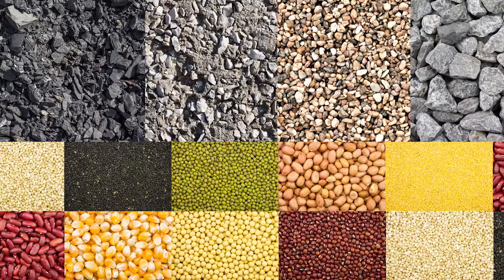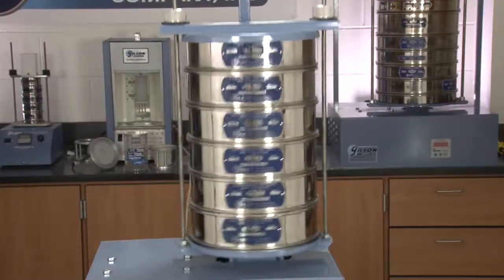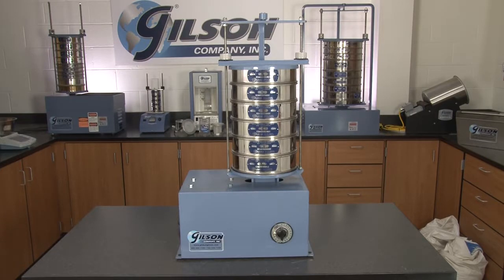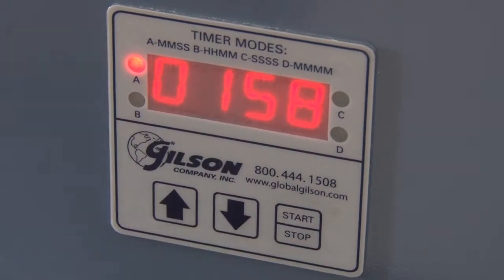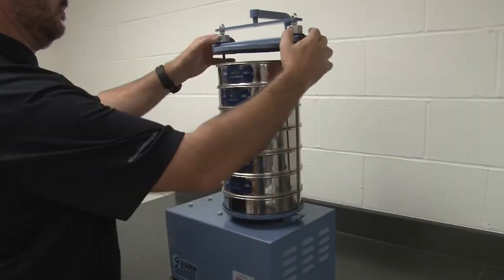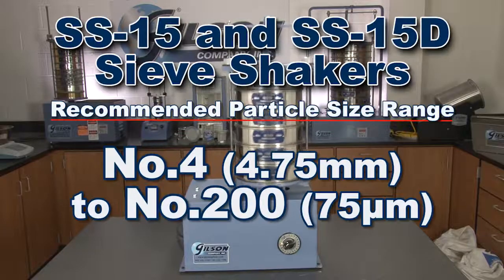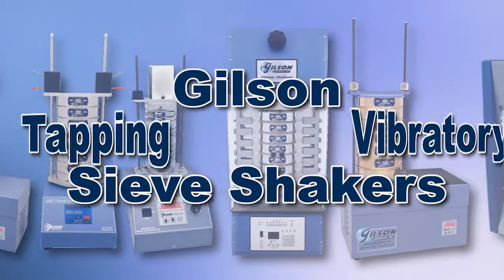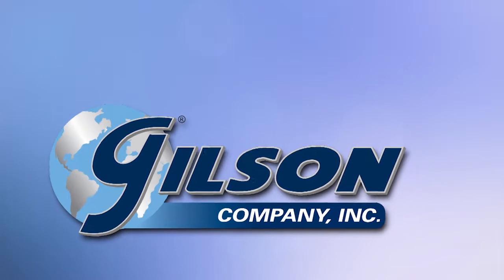Sieve Shakers: Gilson 8in Sieve Shakers (SS-15, SS-15D)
Gilson’s rugged and dependable SS-15 and SS-15D sieve shakers are widely accepted for quick and repeatable particle separations.
Powered by a durable quarter horse power motor, the back and forth lateral motion is combined with up and down and tilting motions, causing test material to travel in an orbital direction on the sieve surface, resulting in an optimum use of sieve mesh surfaces.

The reliable SS-15 sieve shaker features a 15 minute mechanical timer with an adjustable knob-stop for improved repeatability, and a "hold" feature for continuous running. And the popular SS-15D features a digital timer with a large LED display, and a mid-cycle pause function. And for convenience, once the cycle is completed, the timer will automatically reset to the desired test time.

And Gilson's EZ-Clamp System with integral sieve cover, slides easily up and down the clamp rods with the push of a button and locks with a quick twist. And the clamp and cover remains in place when button is released for easy placement and removal of sieve stacks.

These free-standing bench-top shakers have a recommended particle size range from #4 to finer than #200, (depending on material type), and can hold up to six full-height or twelve half-height ASTM 8 inch (203mm) or ISO 200mm sieves, plus a pan.

With Gilson’s complete family of sieve shakers, offering a wide range of performance, features and capacities, Gilson has the right equipment to fit your needs for fast, accurate, and reliable sieve analysis.

Be sure to check out these and all our sieve shakers listed in the Gilson catalog and on the Gilson website. Gilson, your industry leader in material testing equipment.